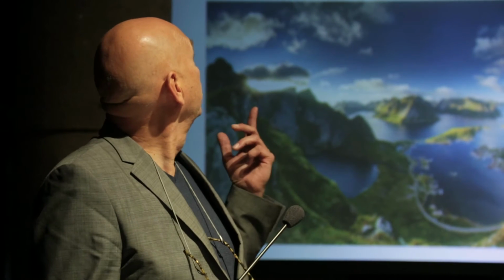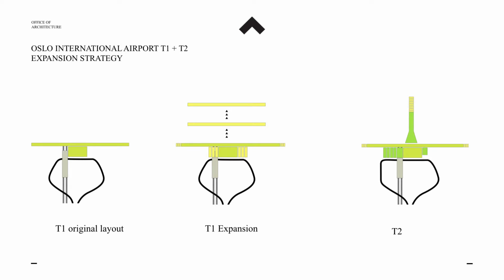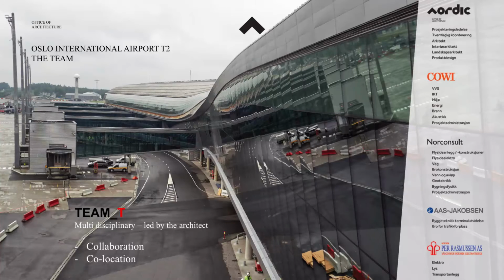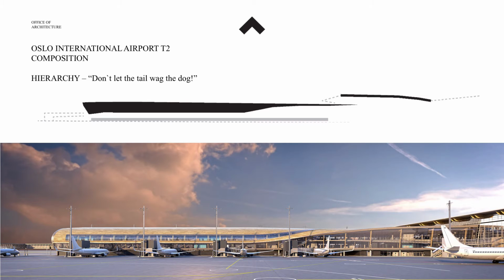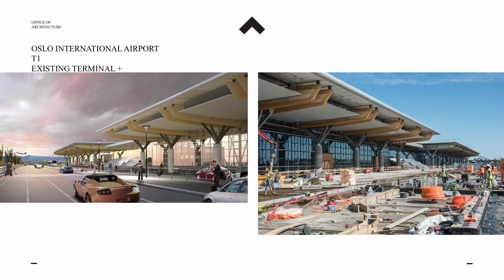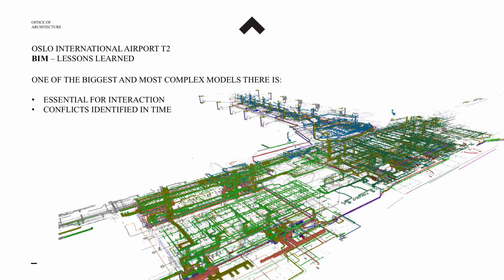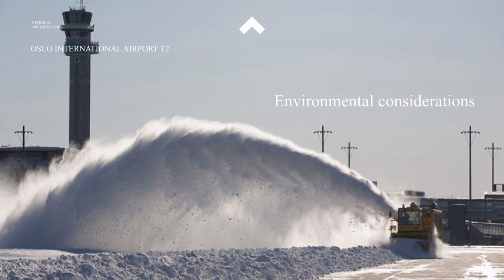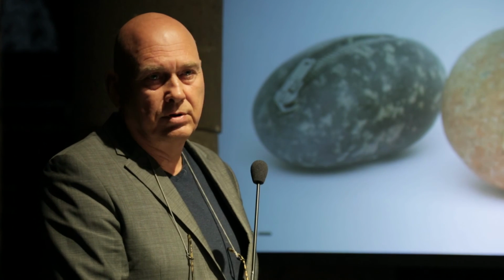Christian Henriksen - Designing for the Future and a Sense of Place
Norway’s fjords and mountains make it especially dependent on aviation. While topographical conditions restrict travel by roads and railways, a strong economy enables and encourages Norwegians to travel. As airlines compete for airspace over Europe, Scandinavian airports are looking to expand and become international aviation hubs. Oslo International Airport plays a vital role for domestic flights, but also as an emblematic entry point to Norway and Europe.

Nordic Office for Architecture responds to shifting traffic forecasts and ever-increasing demands on revenue, security, immigration and implementation of new technology. Oslo International Airport’s T2 meets traffic demands, as well as other vital requirements such as sustainability, consistency in layout, and flexibility for the future. Oslo’s airport is a gateway that offers passengers a local sense of place and unique ambience. Architectural design should enhance passenger experience –even while the the building is in full operation.  This is how Oslo International Airport gained a reputation as Europe’s most punctual airport.

In coordination with the 15th International Architecture Exhibition of La Biennale di Venezia, AERIAL FUTURES, GROUNDED VISIONS: Shaping the Airport Terminal of Tomorrow was a two-day symposium that took place from October 17th to 19th, 2016. The symposium brought together diverse voices in a discussion about the future of air travel, as seen through the lenses of architecture, design, technology, culture and user experience.

Airports and the aviation industry are at the frontline of global demographic shifts, acting as economic engines and cultural icons. Despite being among the youngest of building typologies, airports are taking the lead as intricately-designed, highly frequented and resource-intensive structures that define how we travel, trade and connect with each other. Sessions at the symposium incorporated presentations and roundtable discussions regarding various aspects of airpot design.

Aerial Futures was organized around four main themes represented in the following panels: Fantastic Infrastructure: 21st Century Terminals, Icons and Engines: Catalysts for Urban Development, Getting to Departures: User Experience, and Landing in the World of Tomorrow.

Participants included:
Frank Barich, Barich Consulting
Nelly Ben Hayoun, NBH Studios
Miklos Deri, Drive Through Airport
Lukas Feireiss, Studio Lukas Feireiss
Curtis Fentress, Founder & Principal, Fentress Architects
Anna Gasco, ETH Zurich / Future Cities Laboratory
Max Hirsh, University of Hong Kong
Christian Henriksen, Nordic Office for Architecture
George Kafka, &beyond collective
Agatha Kessler, Embry-Riddle Aeronautical University
Jonathan Ledgard, The Droneport Project / EPFL Lausanne
Tobias Nolte, Certain Measures
Dr. Wayne Place, NC State University College of Design
Ashok Raiji, Arup New York
Andres F. Ramirez, PLANE—SITE
Ostap Rudakevych, Clouds Architecture Office
Sila Siva, Autoban
Alex Sutton, Sevil Peach Architecture + Design
Tom Theobald, Fentress Architects
Andrew Vasey, Vasey Aviation Group
Martin Zangerl, UNStudio